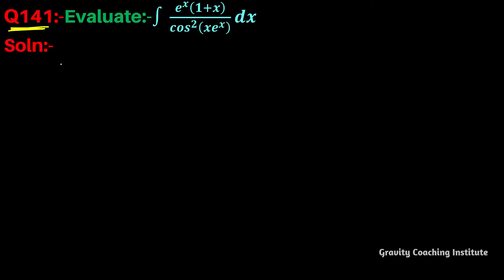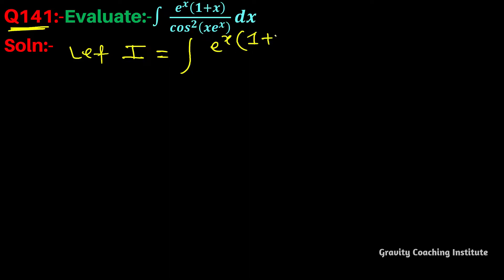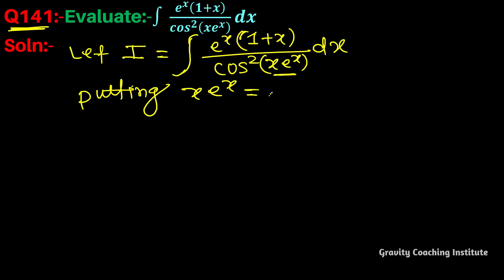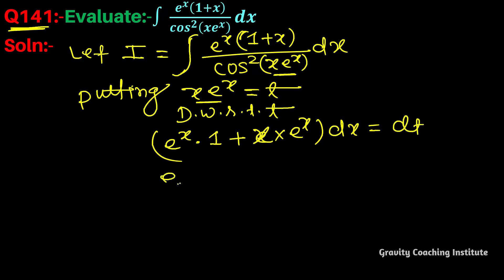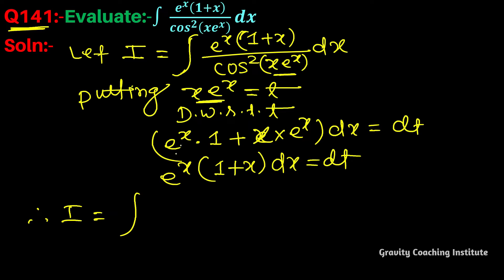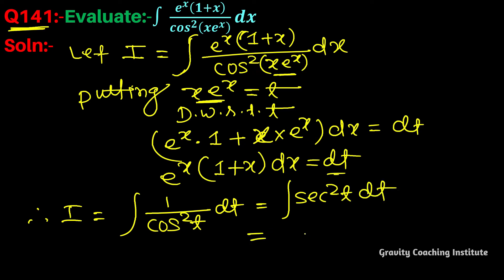Q141 | Evaluate ∫ (e^x (1+x))/cos^2⁡(xe^x) dx | Integral of ex(1+x) / cos square x ex | Class 12